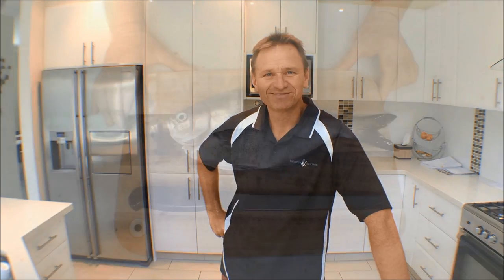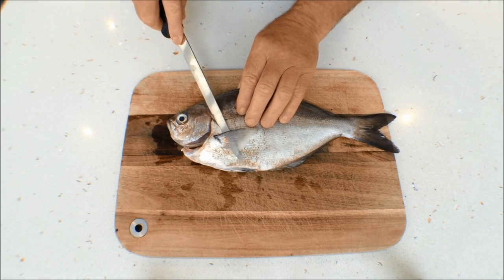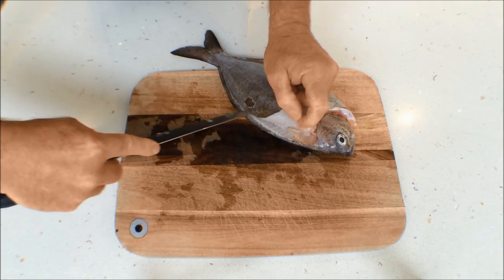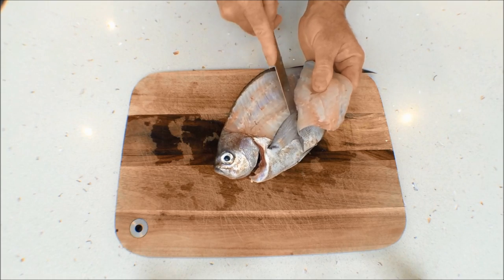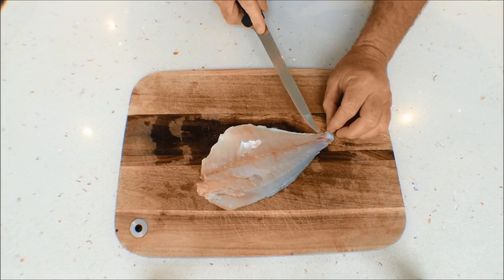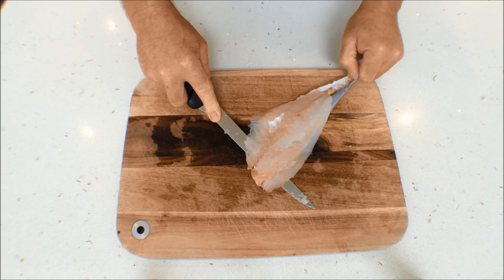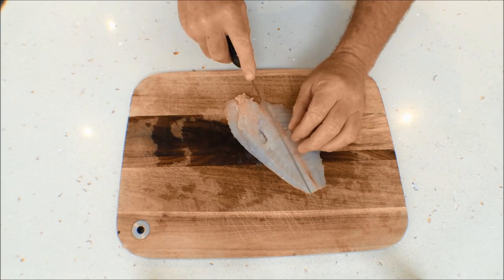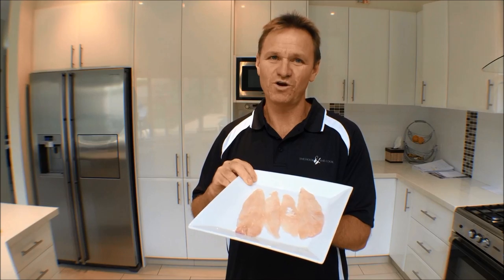HOW TO FILLET AND SKIN FISH | Easy method worth watching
Scotty will show you How to Fillet and Skin a Sweep step by step, Sweep are not regarded by many anglers along the New South Wales Coast as a good table fish but once filleted and skinned they have great flesh that only needs to be dusted with flour and shallow fried and salt and lemon to taste.

The Hook and The Cook started as a TV show for the Seven network in Sydney Australia, Paul & Scotty filmed 13 shows traveling around Australia fishing and cooking.

Scotty & Paul